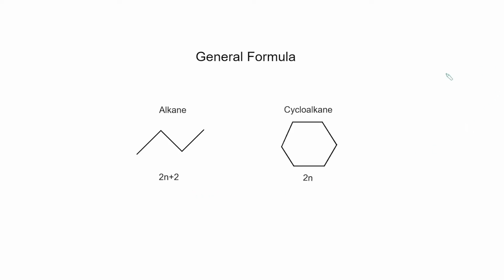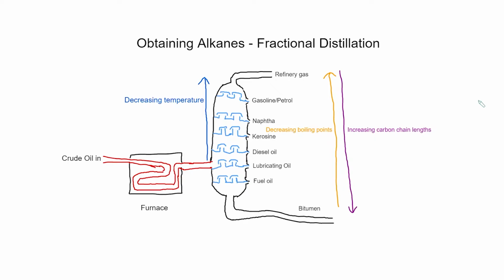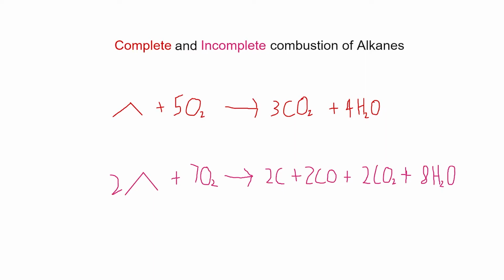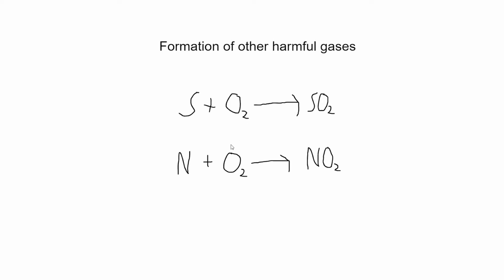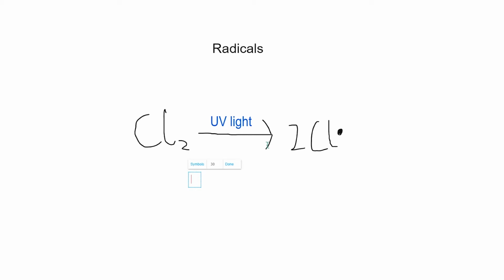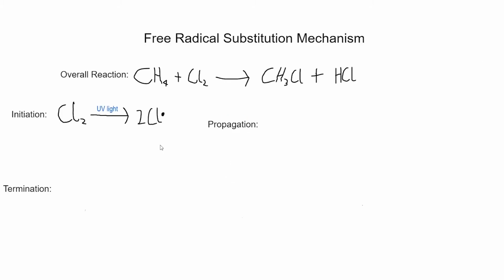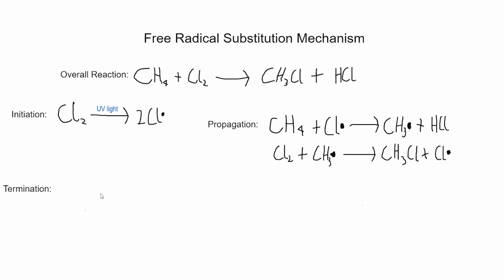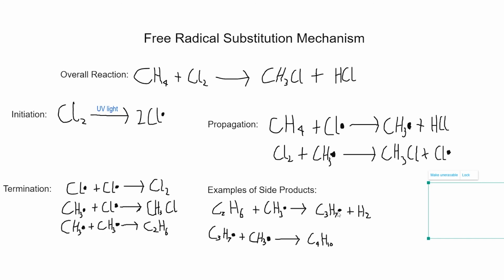Edexcel: A-Level Chemistry Topic 6: Alkanes